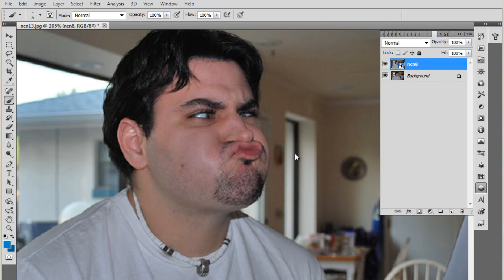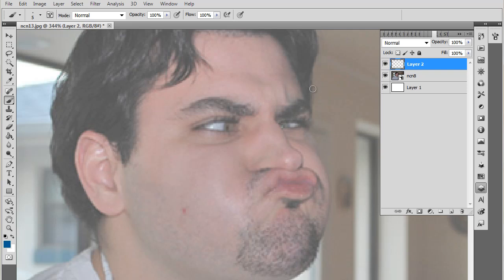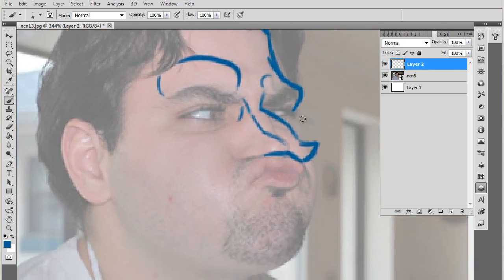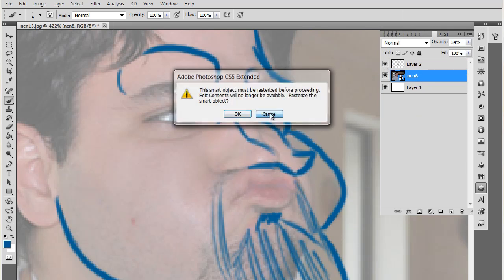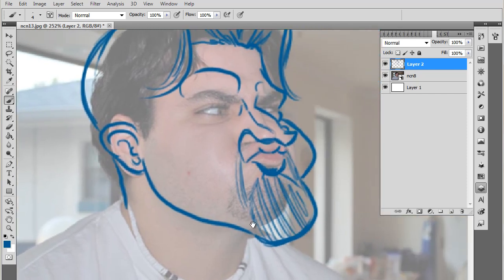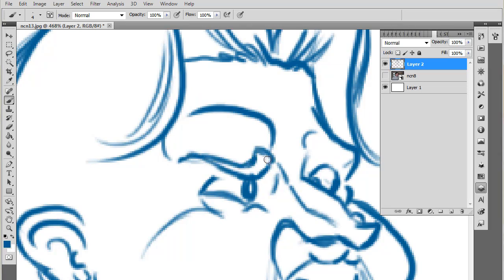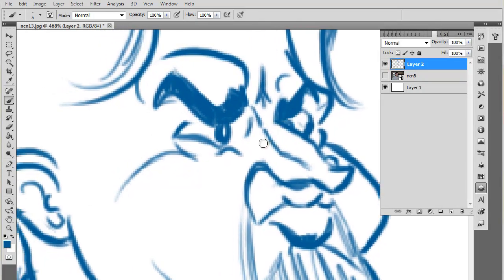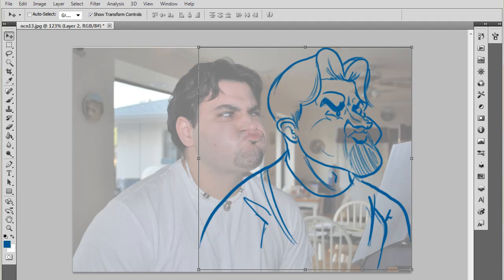Tim Michael- Tutorial / How To Sketch a Caricature